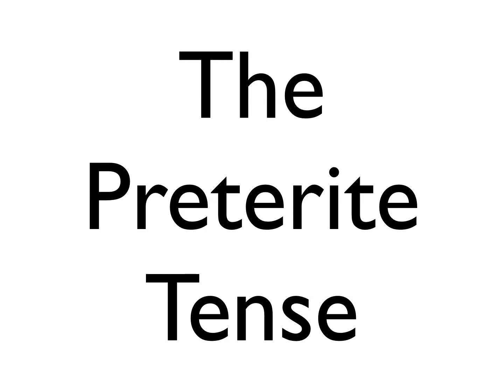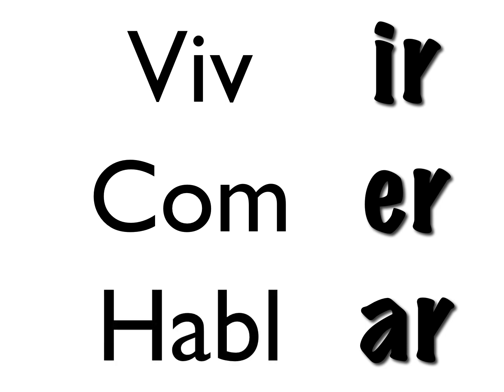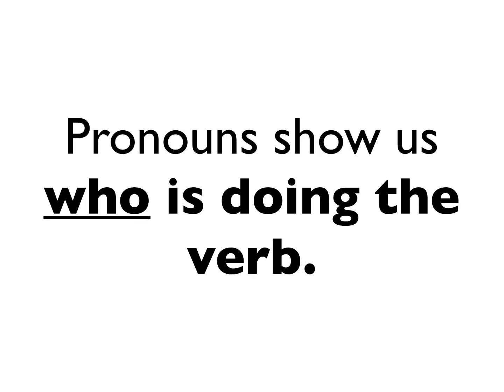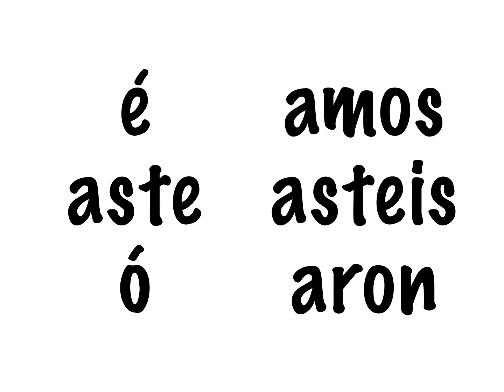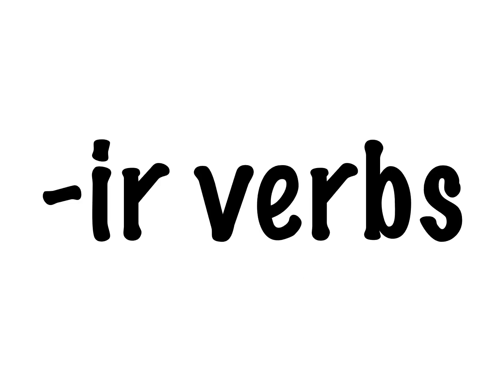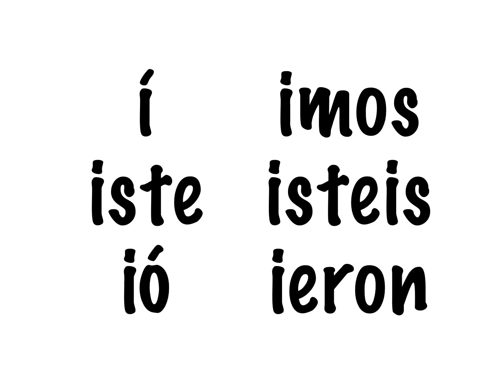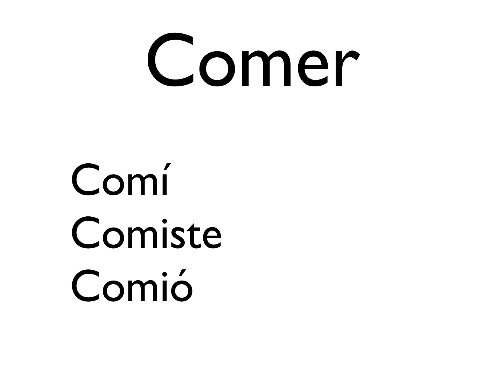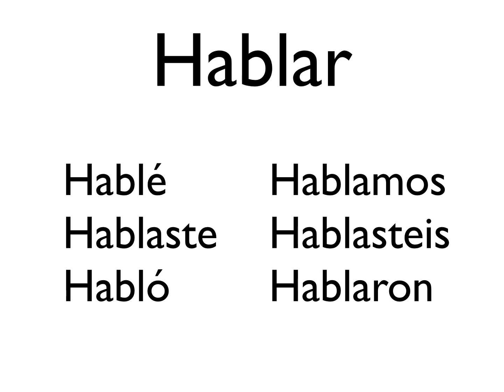The Preterite (Past) Tense In Spanish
A simple video showing you how to form and use the past tense for regular verbs in Spanish.